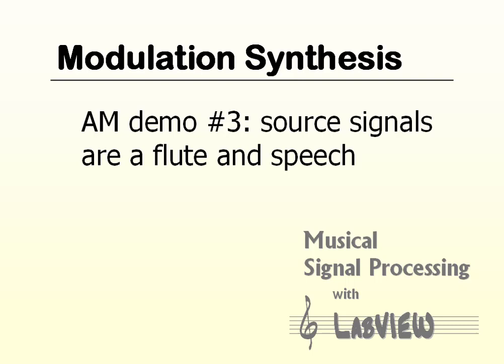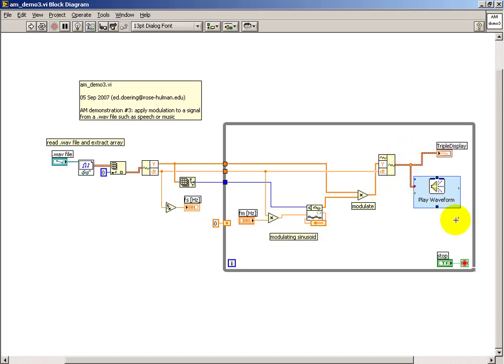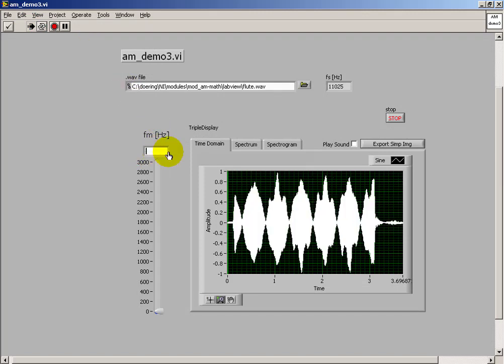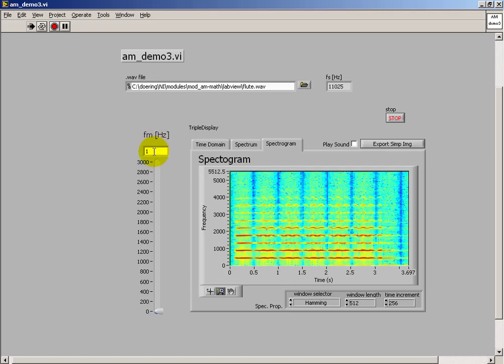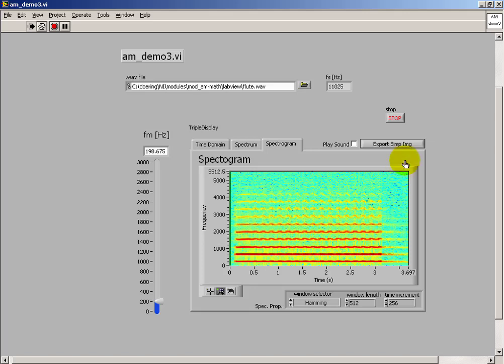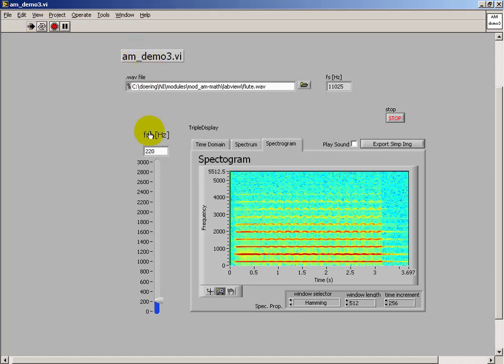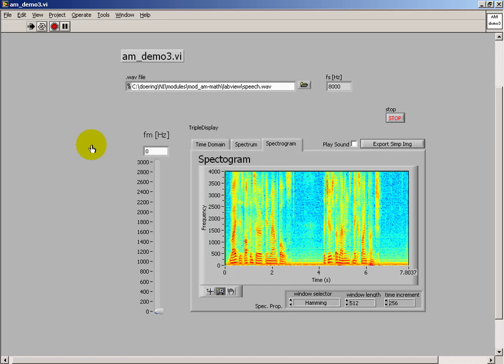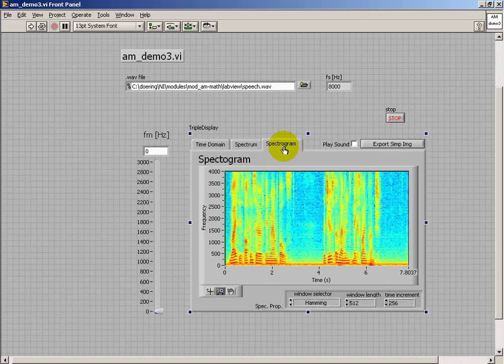Modulation Synthesis: Modulating a music clip and a speech signal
Modulating a music clip and a speech signal. This video belongs to the "Amplitude Modulation (AM) Mathematics" in the "Musical Signal Processing with LabVIEW" resource